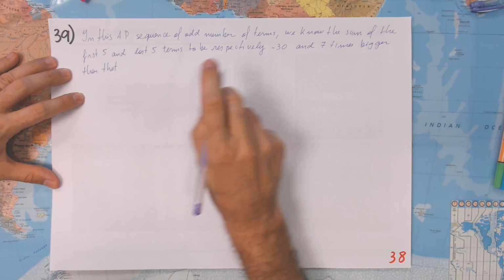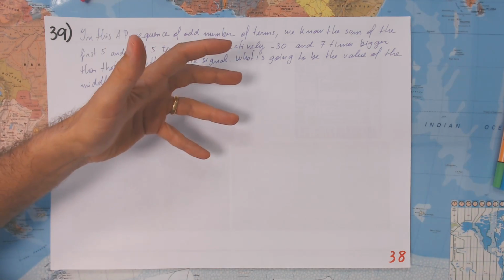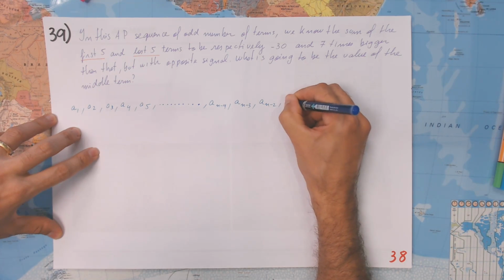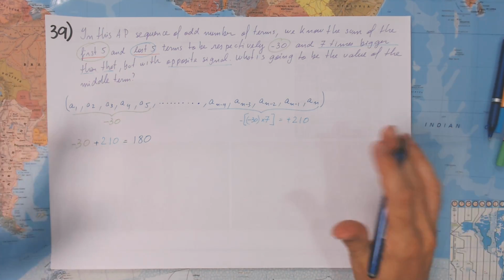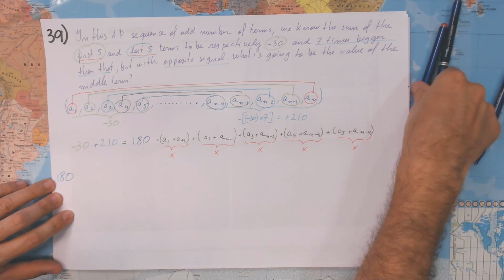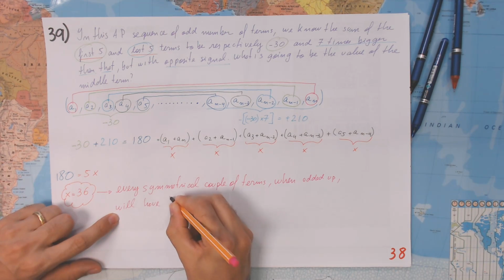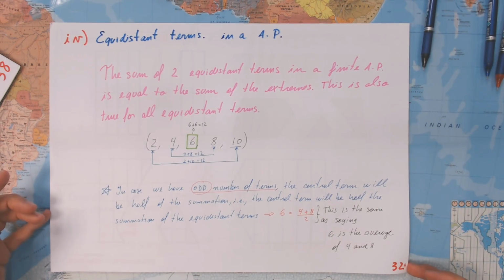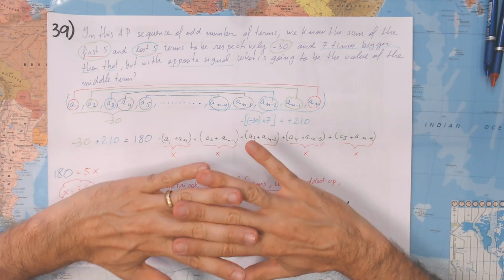PAGE 38) AP term SUMMATION: exercises: # 39 (using reasoning)